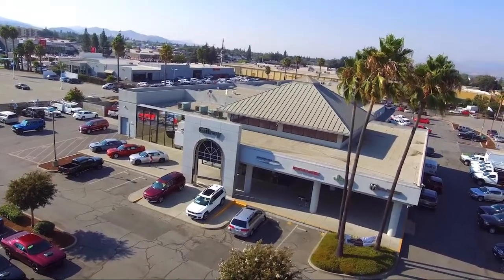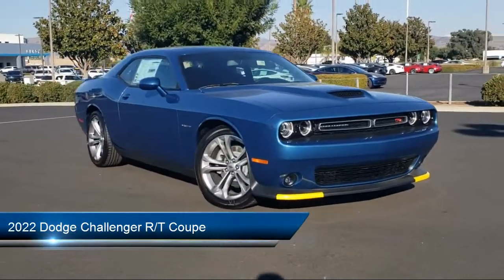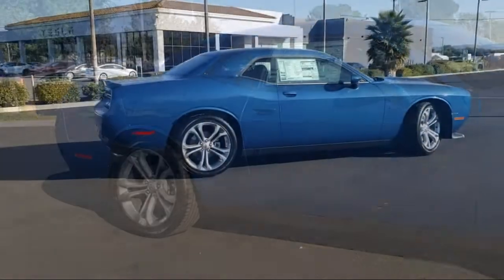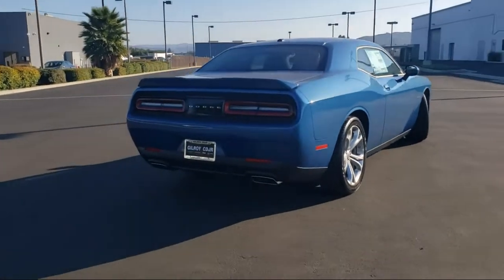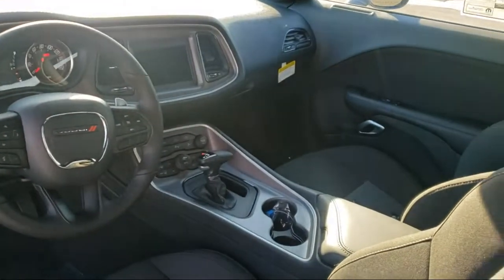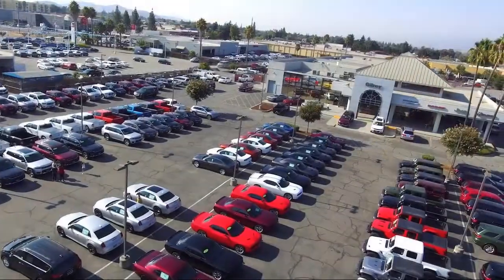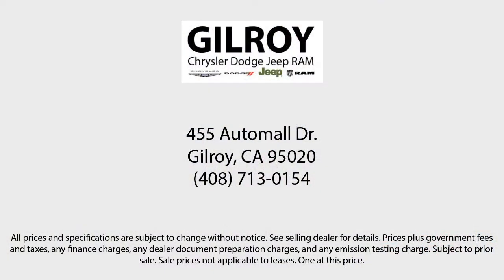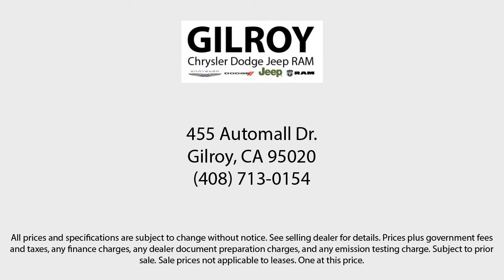2022 Dodge Challenger R/T Coupe Gilroy Hollister Santa Cruz Monterey Watsonville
2022 Dodge Challenger R/T Coupe Stock Number: 22C1910 Vin:2C3CDZBT5NH207097.